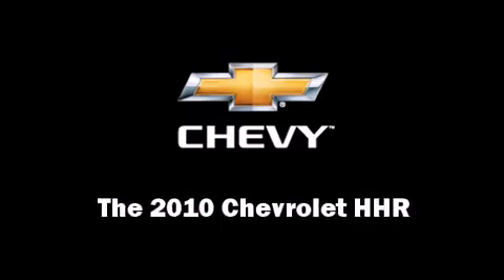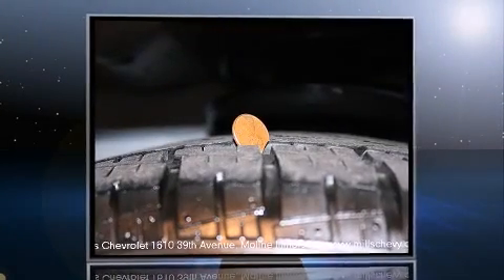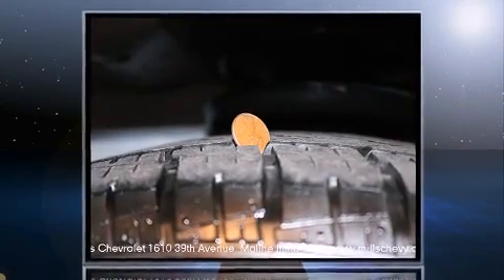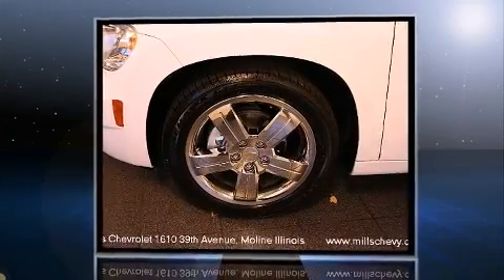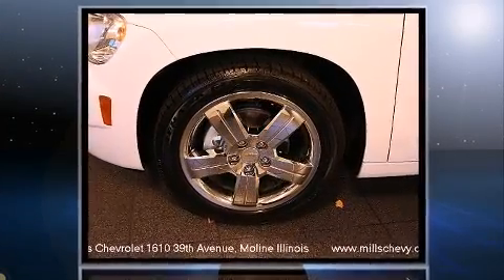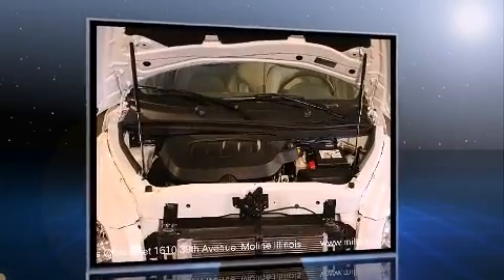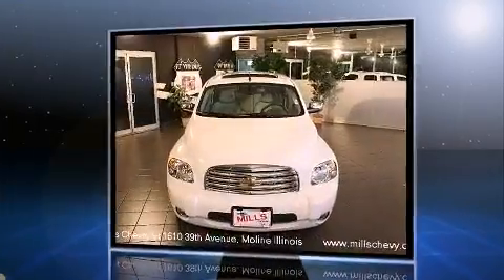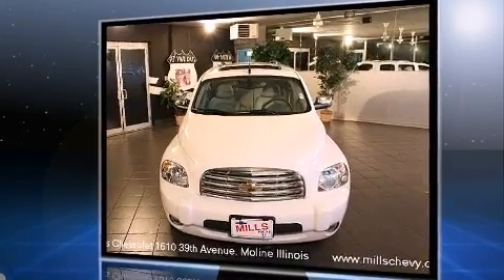Mills Chevrolet Used 2010 Chevy HHR LT w 2LT For Sale Davenport IA Moline IL P1175.mp4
Mills Chevrolet Moline IL (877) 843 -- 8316

This HHR does it all! Practically brand new. Low miles. Be the talk of the town when you roll down the street in this do-it-all 2010 Chevrolet HHR. This is a great vehicle for your active lifestyle. Save thousands instead of buying new. Original MSRP was $24,895. Buy with confidence knowing a vehicle history report has been done. Options include alloy wheels, running boards, leather, power seat, power roof, onstar, key-less entry and a cd player. We inspected the vehicle and changed the oil. Still has factory warranty. Not enough warranty? A service contract is available. Come down and take it home with you today.

Our Moline Chevy dealership serves Davenport, East Moline, and Milan